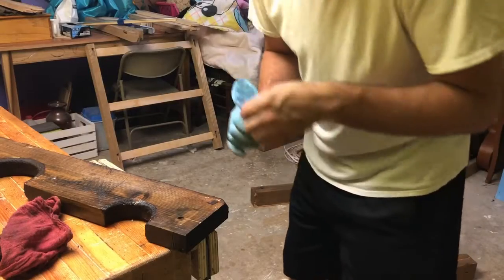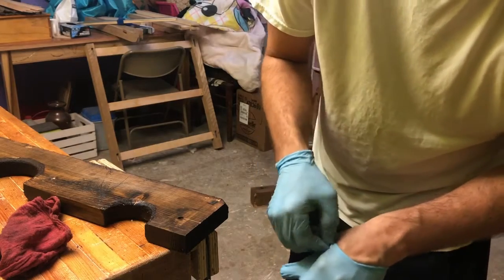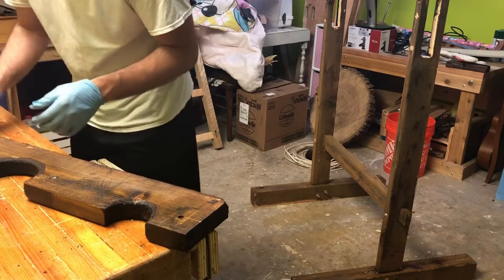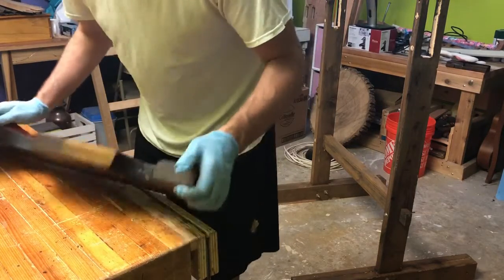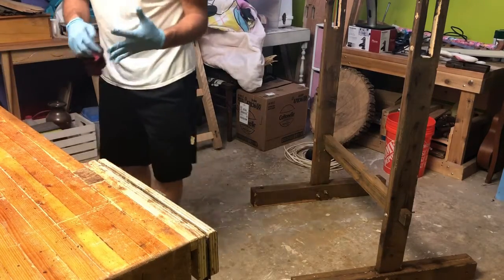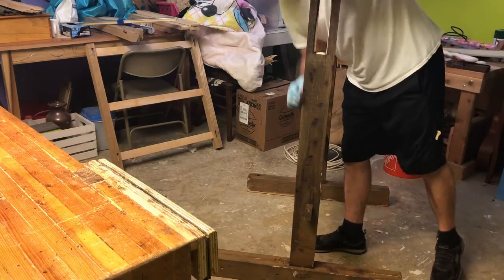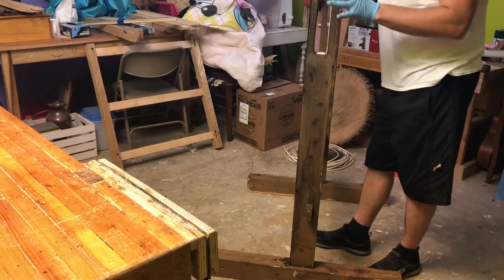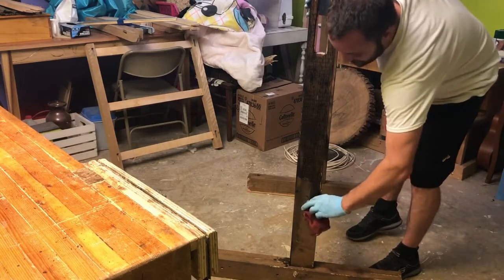Get Out There and Try It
A little video encouraging everyone out there to get off your butts and just try it already!

Easier said than done but keep working and someday it'll be second nature.